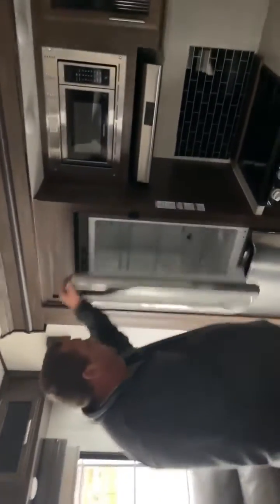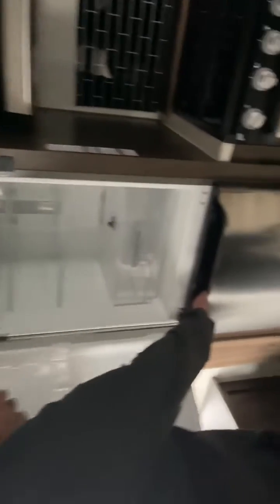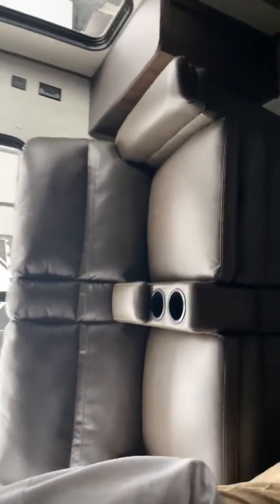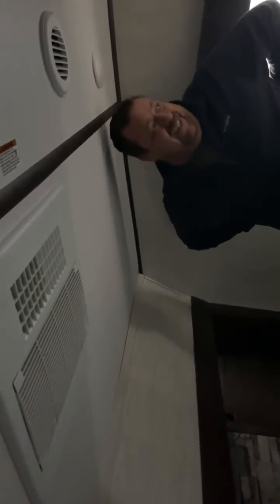JOE SHOWS OFF HIS NEW CAMPER!! | 2019 ARTIC WOLF 295QSL8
TAKE A LOOK AT WHAT JOE LIKES ON HIS NEW ARTIC WOLF.

BIG BEN
GANDER RV!!